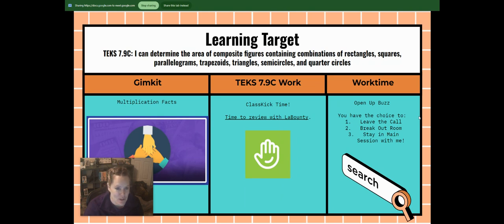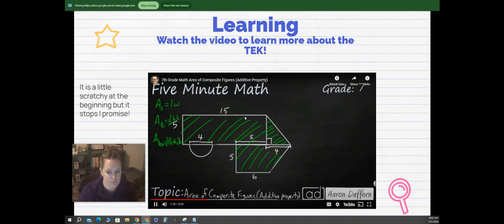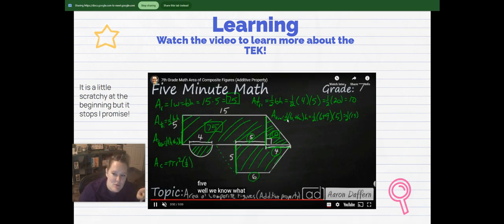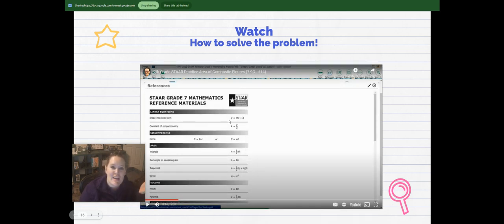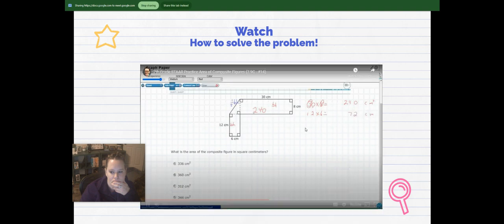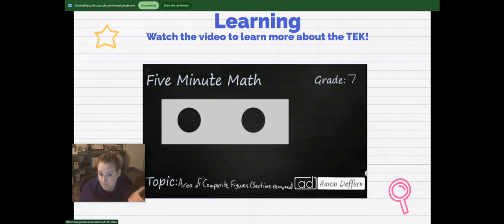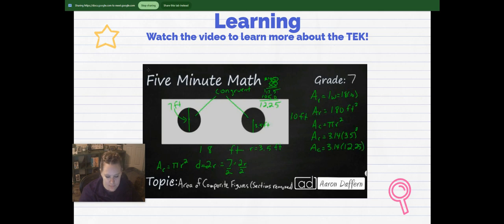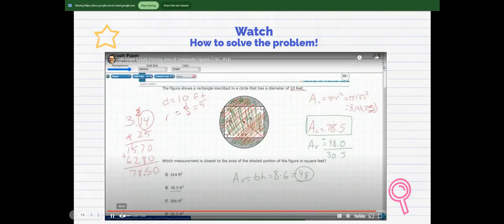7th Grade STAAR Day 2 2/1/24